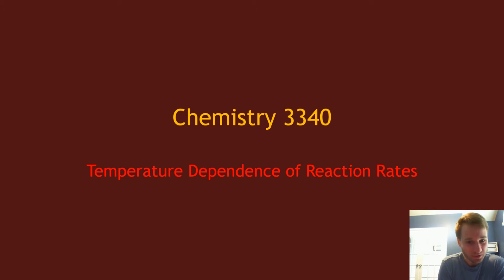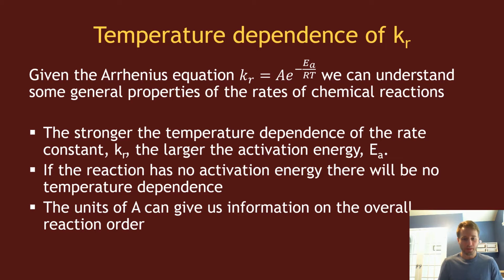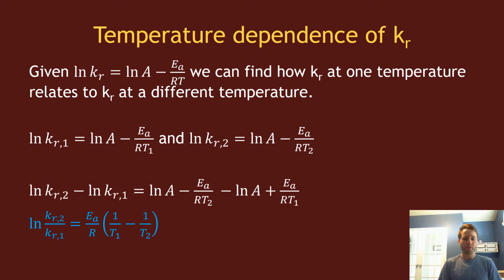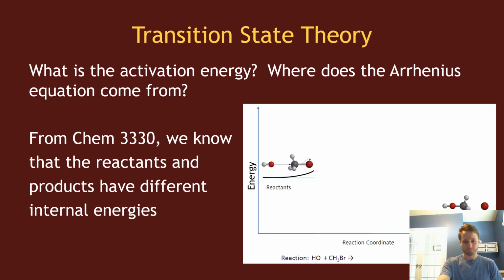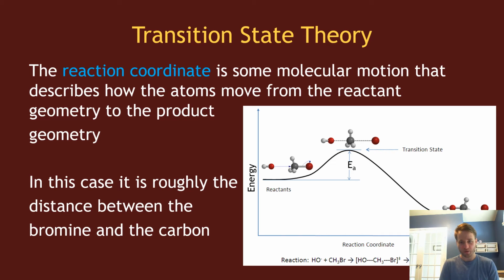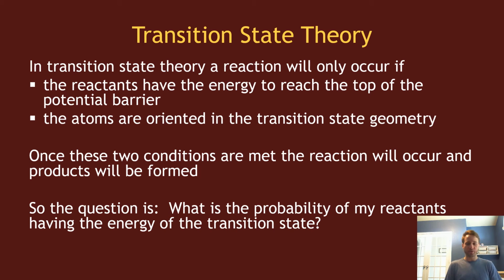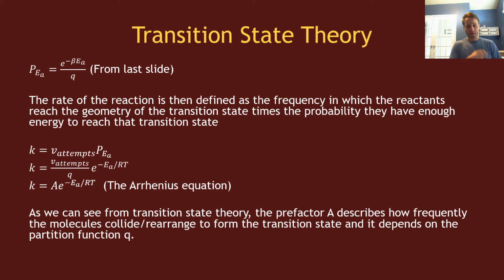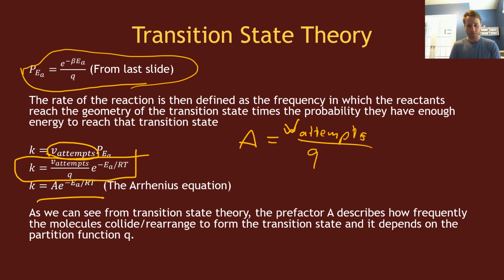Lecture 04 - T Dependence of k